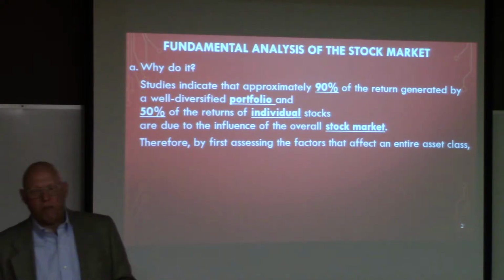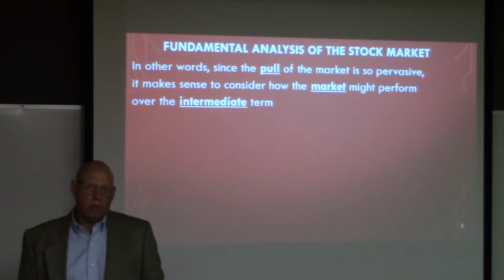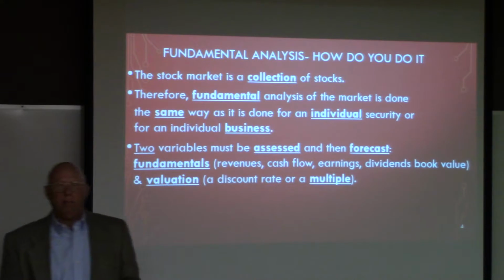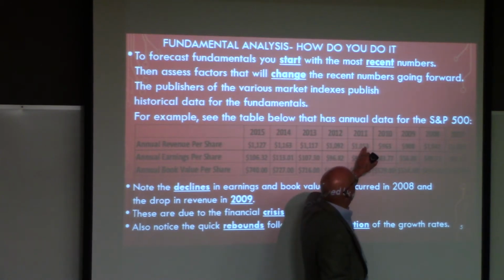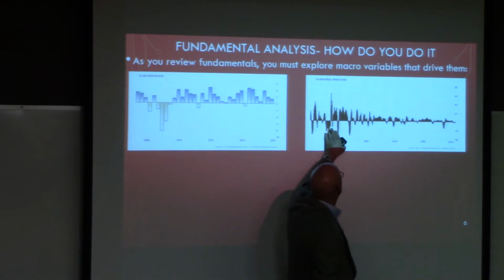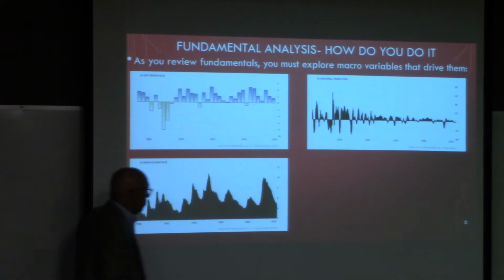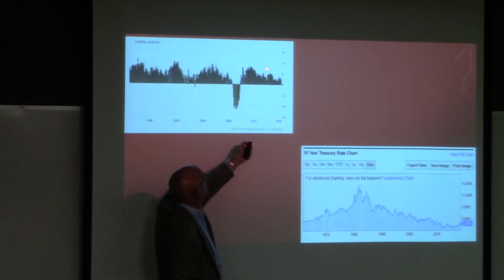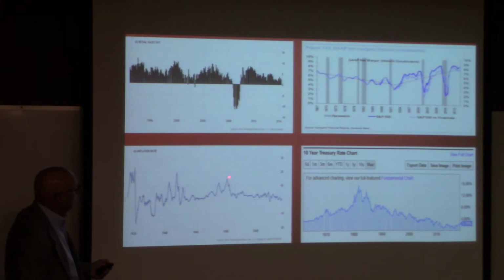Chp 10 Clip 1 Slides 1 8